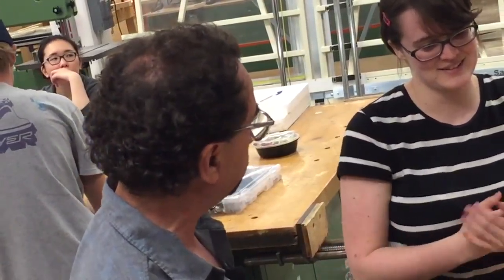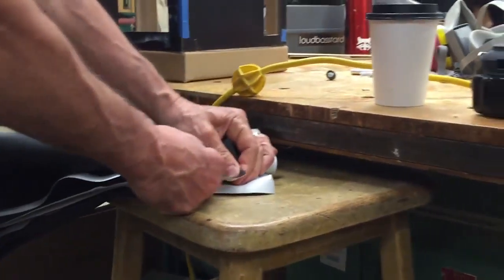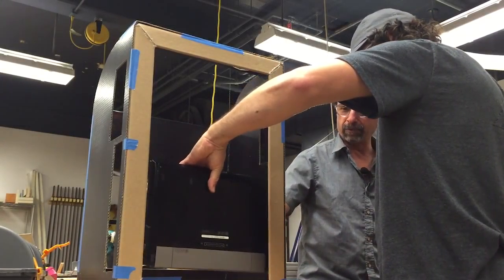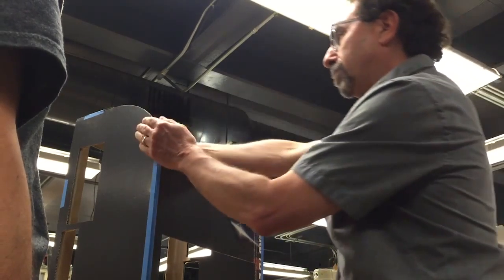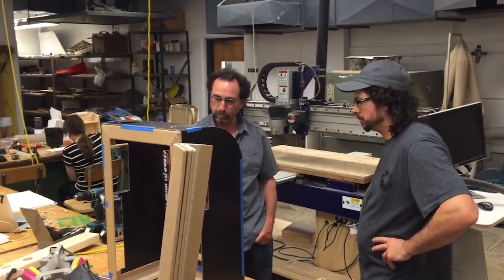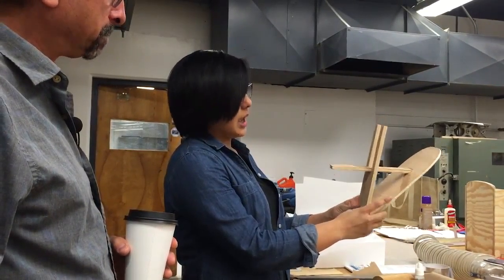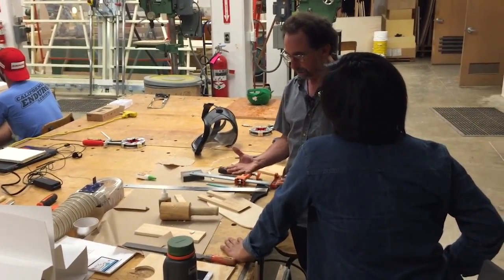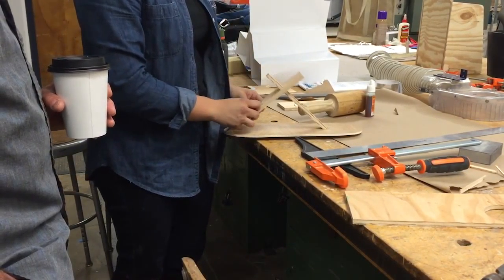Cinema Verite Interview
Professor Linder's product design two class, where he teaches students how to build products for the library at SF State